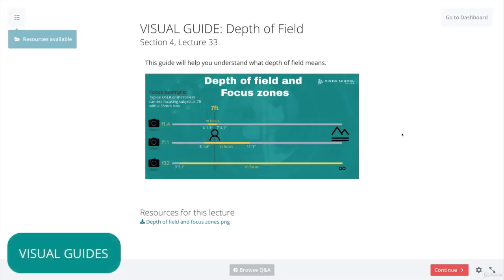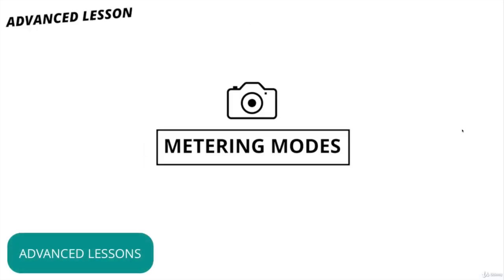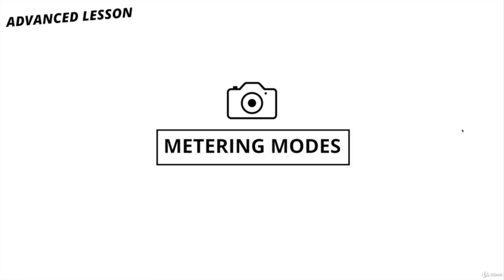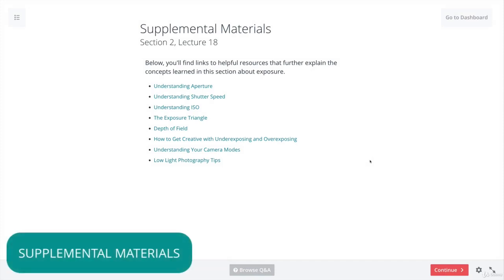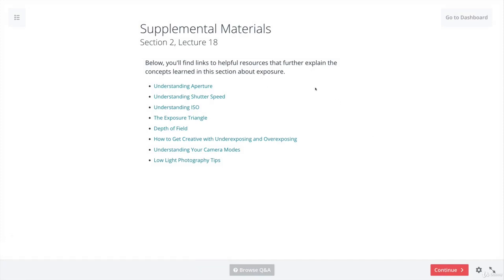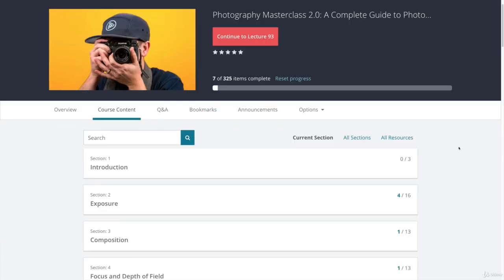5 IMPORTANT Know Your Lecture Types